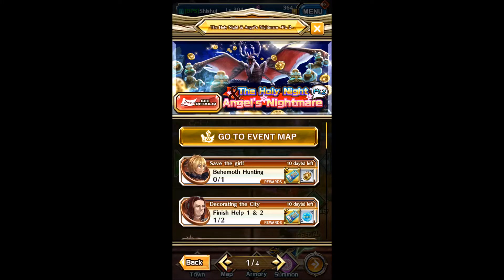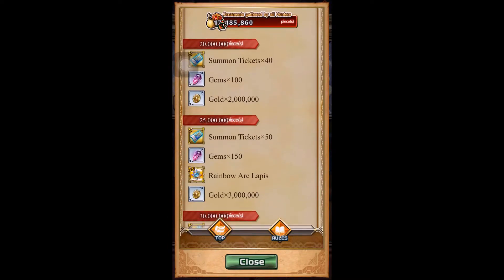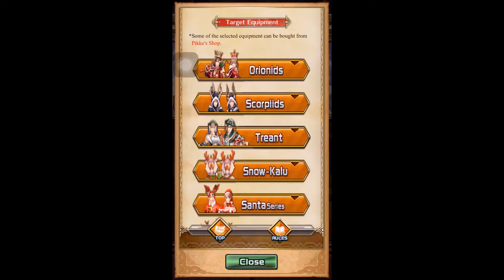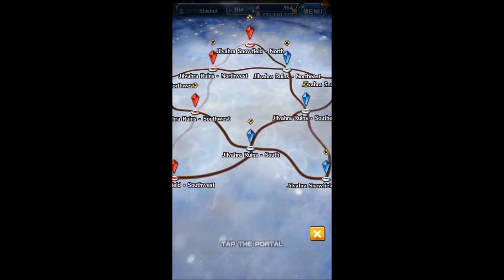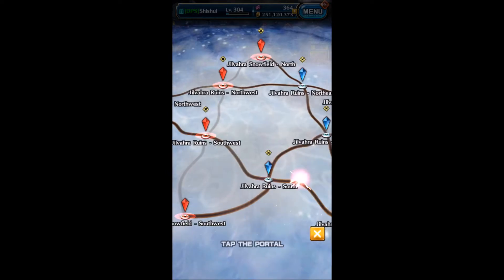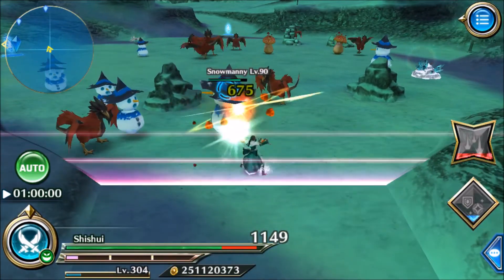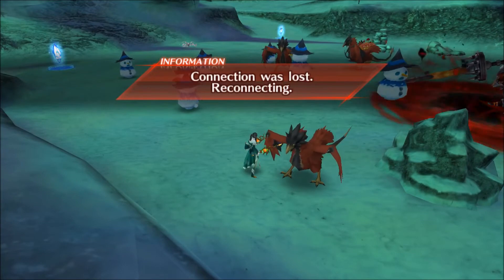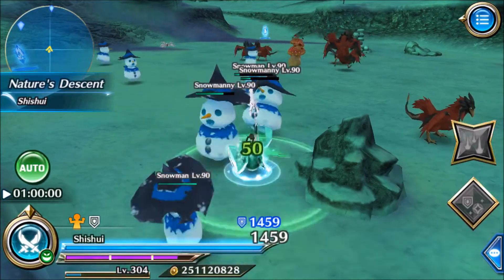[Dragon Project] Christmas Ornaments Farm! (How To)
Follow me in DP!
ID: DCCPVZW8GE

If you havent played this game. U are missing out :P